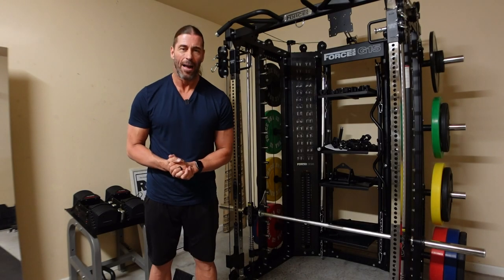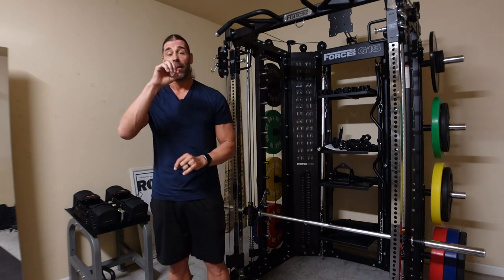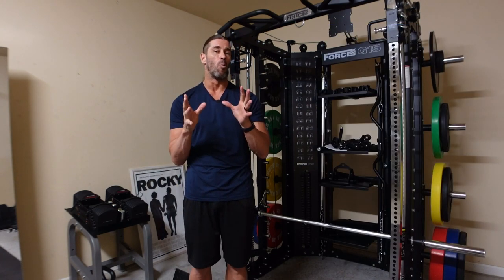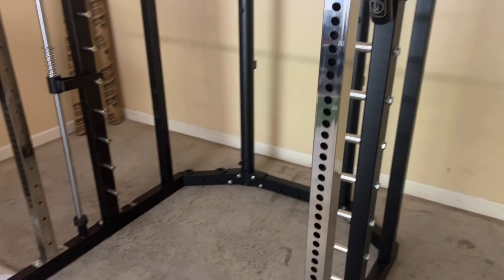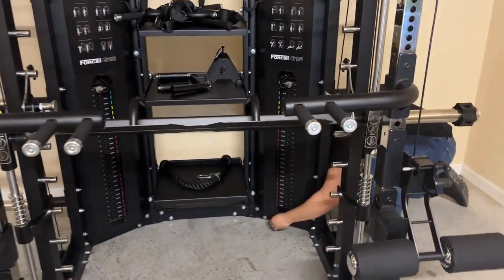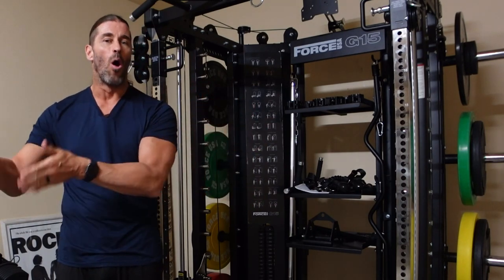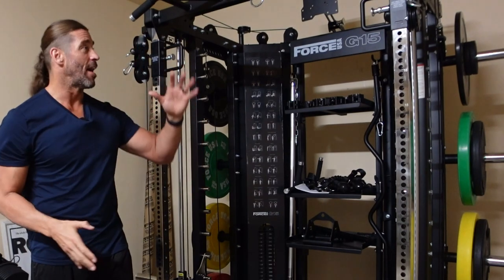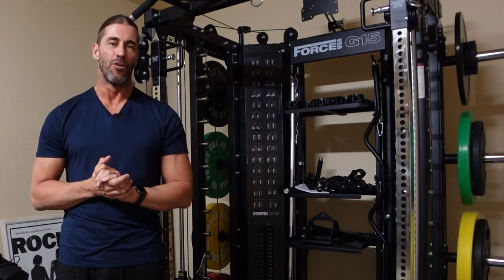Is Gym Equipment Professional Assembly Service Worth The Money?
This video is about whether or not gym equipment assembly is worth the money.

Some people believe that it is, because they think it will save them time in the long run. Others believe that it's not worth the money, because they think they can do it themselves.

To find out what I think, watch the video. Also, comment and let me know your thoughts.